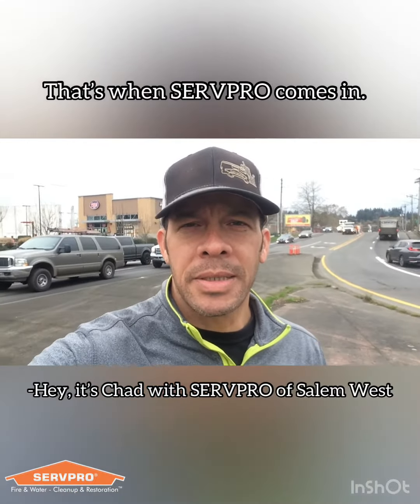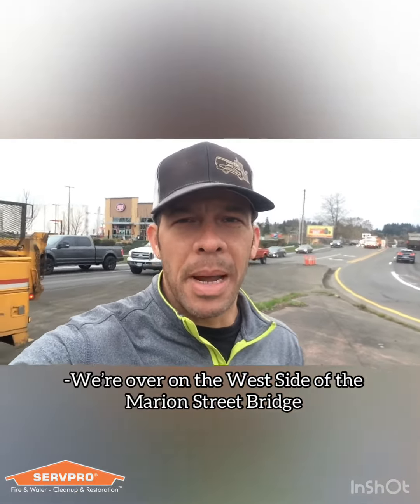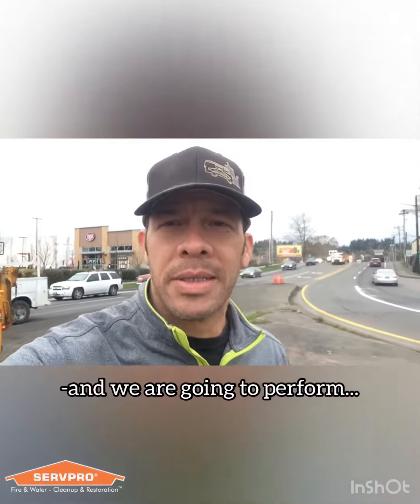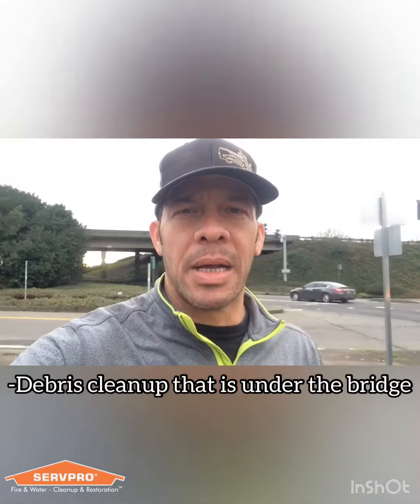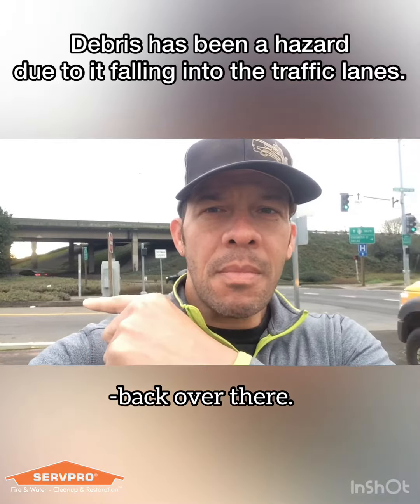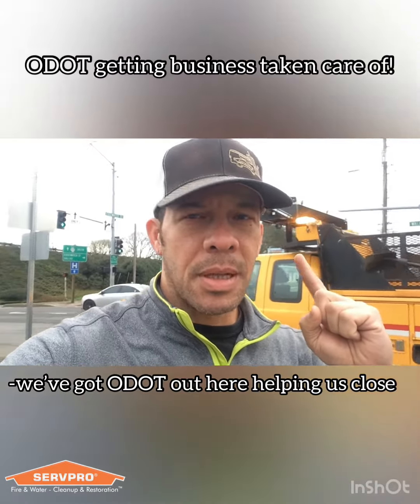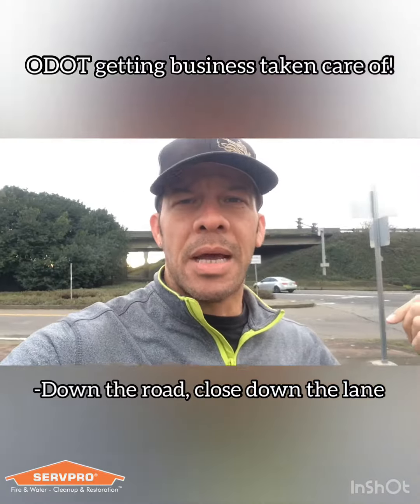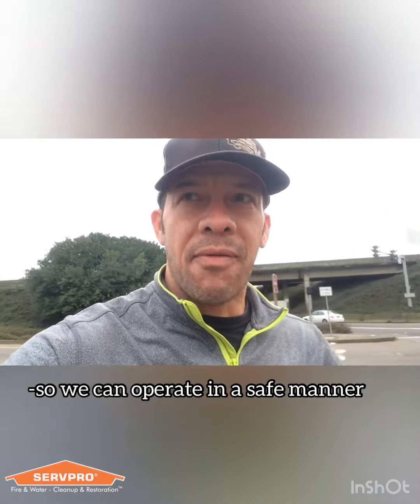Homeless Camp Cleanup Salem Oregon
Homeless is a challenging issue facing many cities across the country. Along with the challenge comes the effort to remove items left behind or abandoned. Sometimes items are left in tight quarters where access can be difficult. SERVPRO of Salem West in Oregon has performed lots of camp cleanups on request by city, county and State agencies. We operate in a safe manner while being efficient and effective.

Here are the steps for an effective camp cleanup.
#1 - Location Identification
#2 - Safety & Access
#3 - Work Scope and Site Needs
#4 - Safety & Resource Planning
#5 - Scheduling
#6 - Performance of Scope